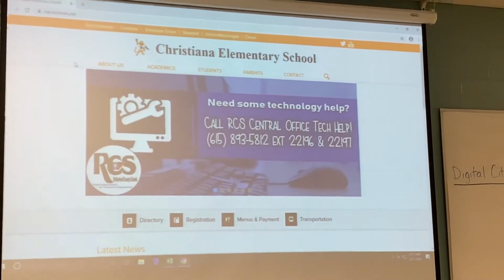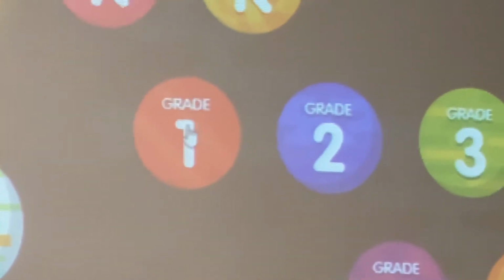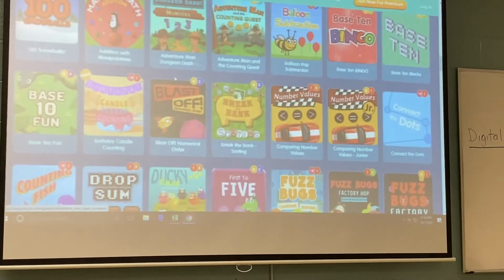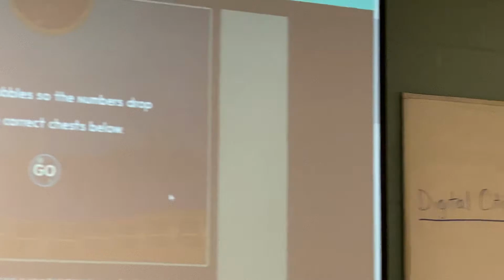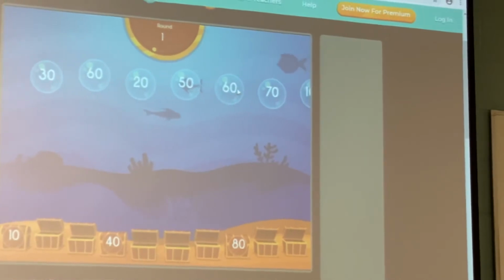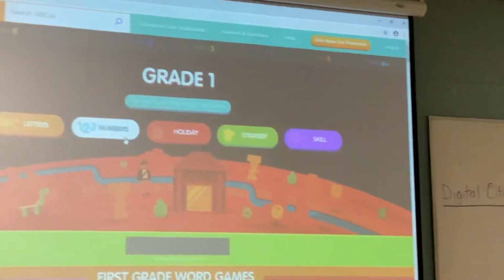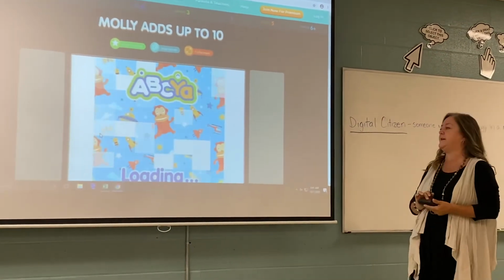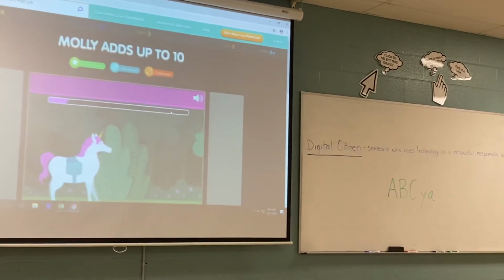First Grade ABCya Activity - CES Computer Lab